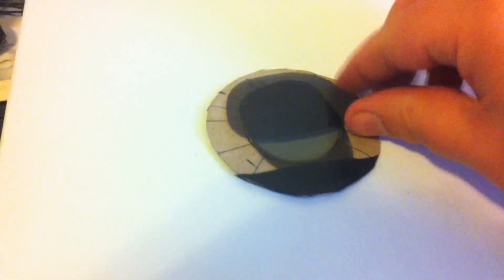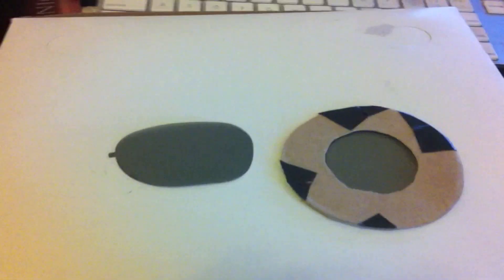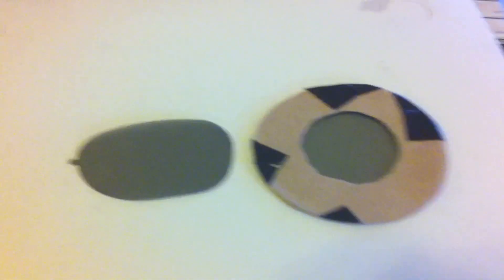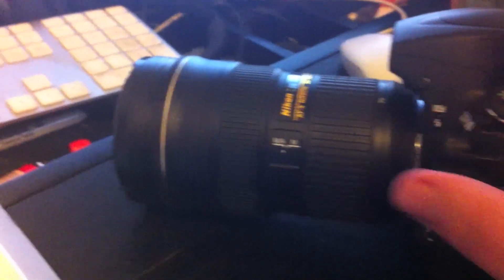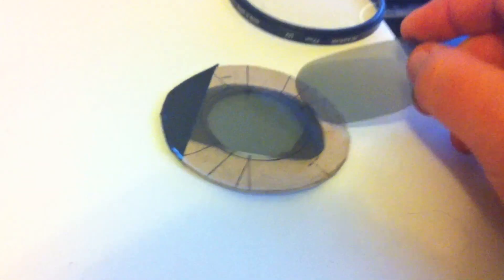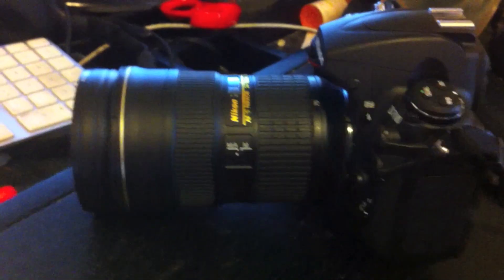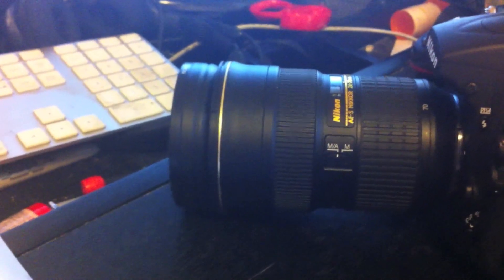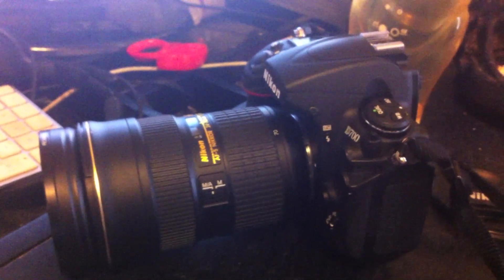Solar eclipse caught using 3D polarized movie glasses lenses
Created this solar eclipse time lapse using a simple polarized filter made from 3D movie glasses, Nikon D700, and a Nikor 24-70mm F2.8 lens.